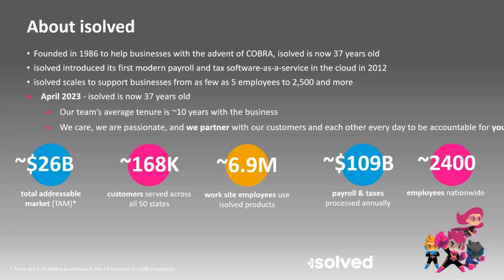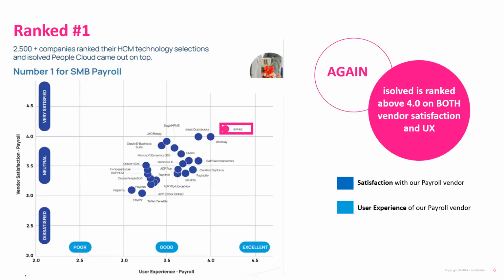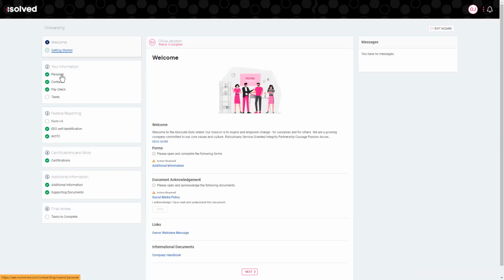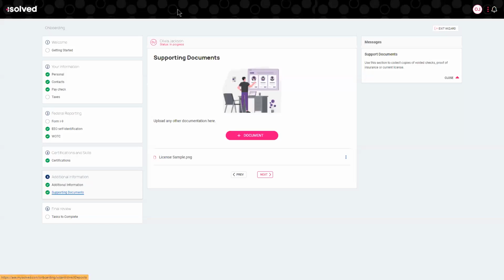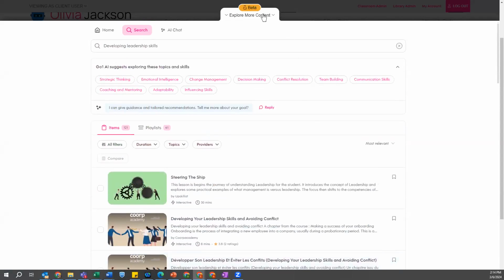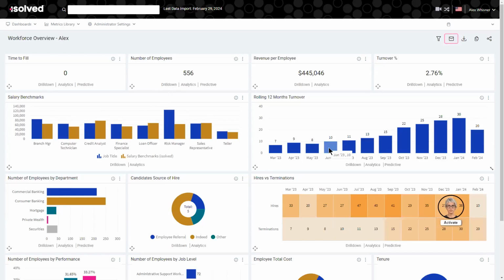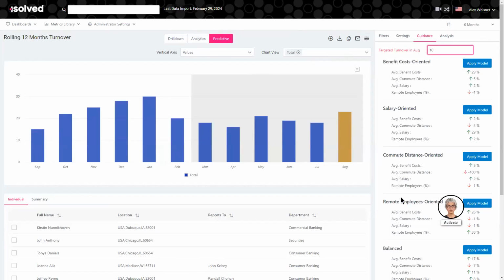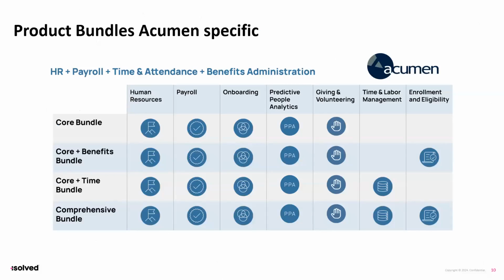isolved HR + Payroll for Sage Software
Video Bookmarks:
0:00 – Introduction
1:26 – isolved Agenda
2:13 – About isolved
3:23 – isolved People Cloud
4:56 – Benefits for isolved Customers
6:16 – isolved Demonstration
18:21 – Customer Success Implementation with isolved
20:19 – What makes isolved different?
21:31 – Product Bundles
22:12 – Question and Answers

Say goodbye to disparate systems and clunky integrations and hello to making informed decisions. Isolved HR & Payroll enables you to add more value with less redundancy, fewer errors, decreased risk, and deeper analytics.